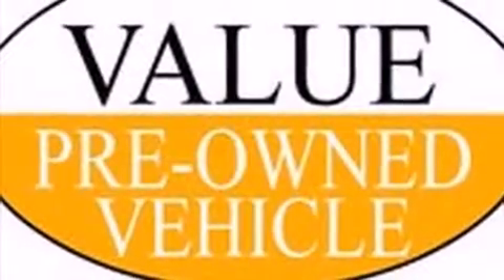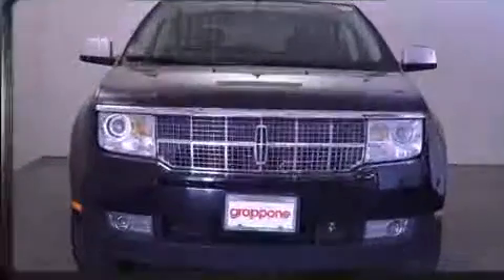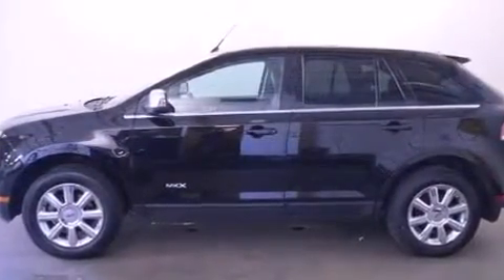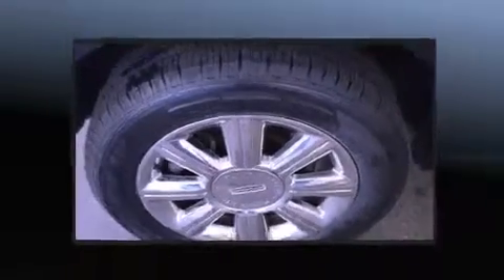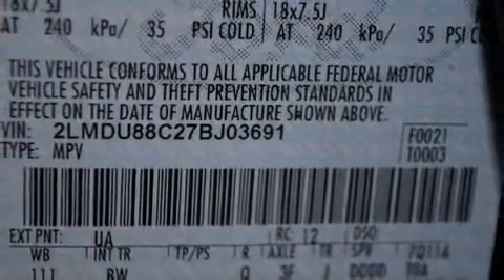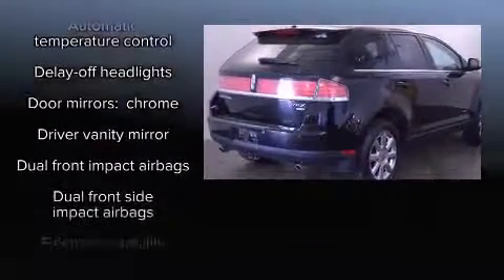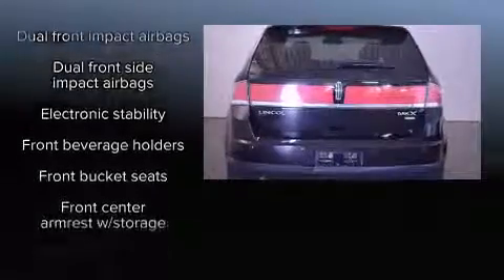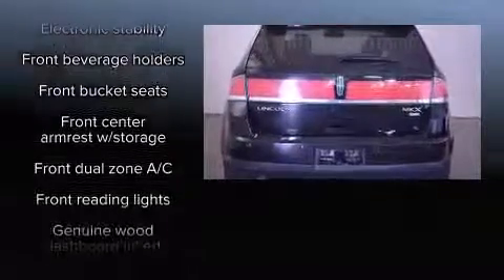2007 Lincoln MKX AWD in Bow, NH 03304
Grappone Ford
506 State Route 3A

Take command of the road in the 2007 LINCOLN MKX. A 3.5 liter V-6 engine pairs with a sophisticated 6 speed automatic transmission, and for added security, dynamic Stability Control supplements the drivetrain. Top features include power front seats, front and rear reading lights, a trip computer, automatic temperature control, telescoping steering wheel, cruise control, an overhead console, and remote keyless entry. Lincoln also prioritized safety and security by including: dual front impact airbags, head curtain airbags, traction control, ignition disabling, and 4 wheel disc brakes with ABS. When road conditions become unpredictable, rely on all wheel drive to maintain outstanding control. A Carfax history report provides you peace of mind by detailing information related to past owners and service records. Our team is professional, and we offer a no-pressure environment. They'll work with you to find the right vehicle at a price you can afford. We are here to help you.